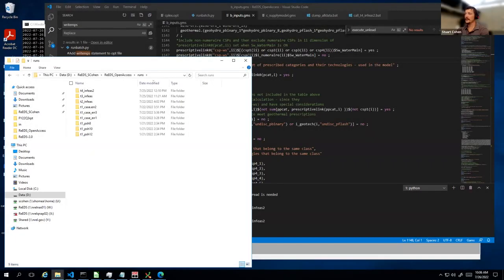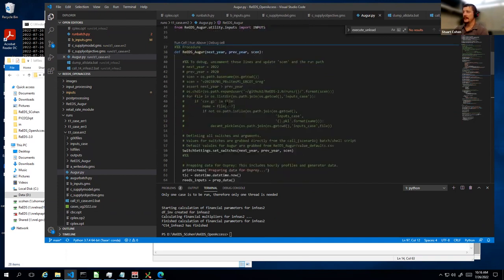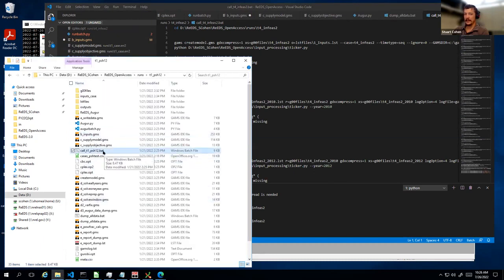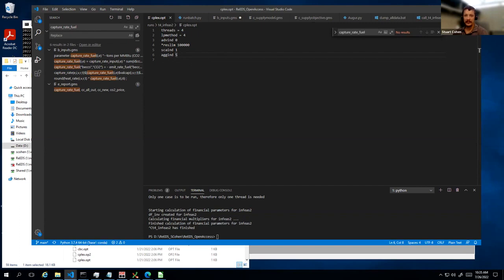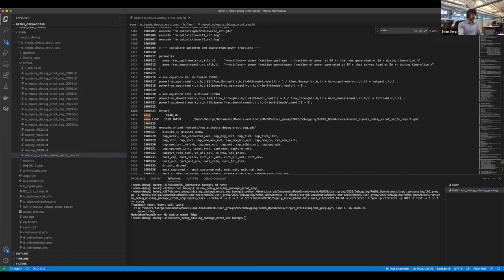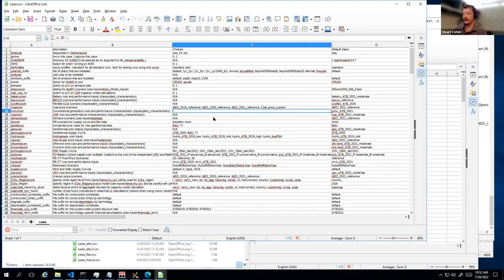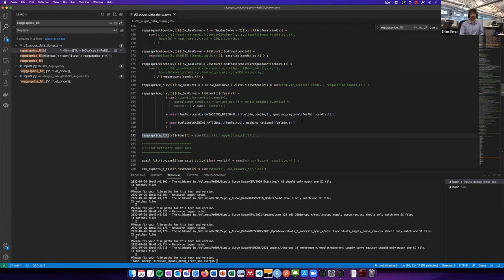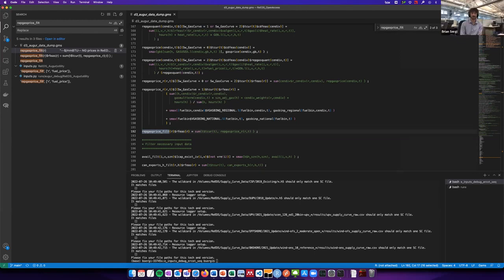2022 ReEDS User Group Meeting: Day 3 Optional Training on Debugging ReEDS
View the NREL Regional Energy Deployment System (ReEDS) team at the 2022 ReEDS User Group Meeting. In this free three-day event, NREL provided an overview of the ReEDS model, highlighted new model capabilities and features for the 2022 version, and took feedback and questions from users.

ReEDS is NREL’s flagship capacity planning model for the North American electricity system. It simulates the evolution of the bulk power system (generation and transmission), from present-day through 2050. ReEDS has been used extensively over the past 20 years to inform a wide range of power sector questions and is now available to the public.